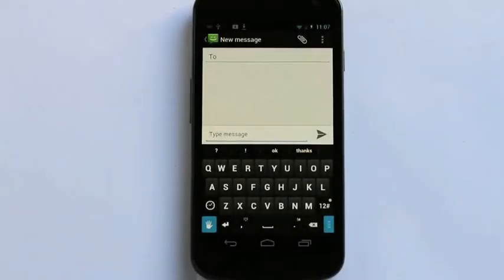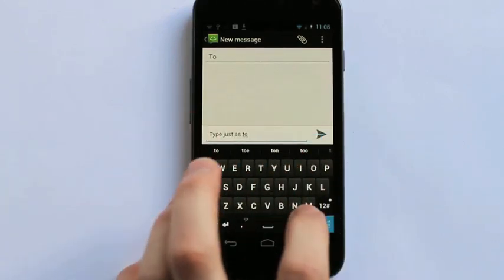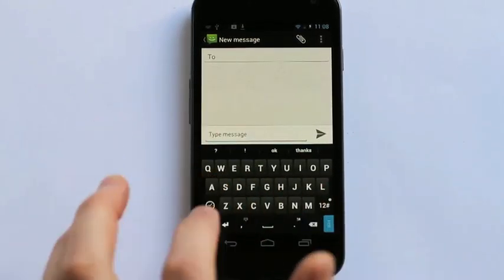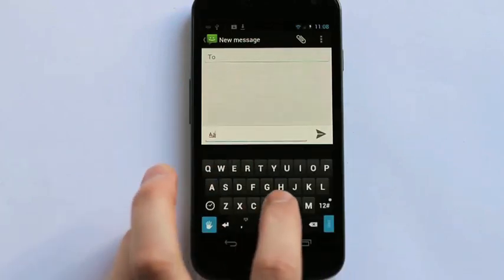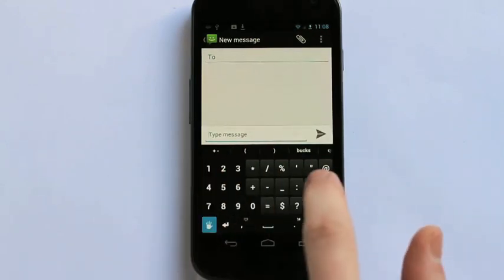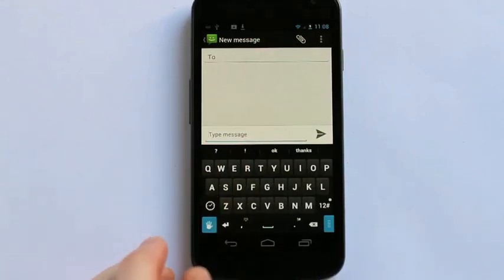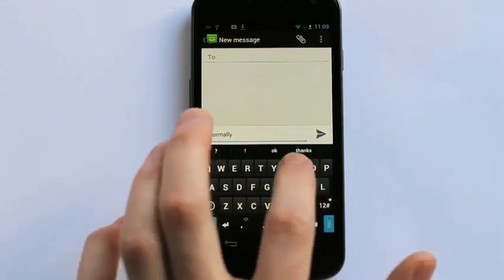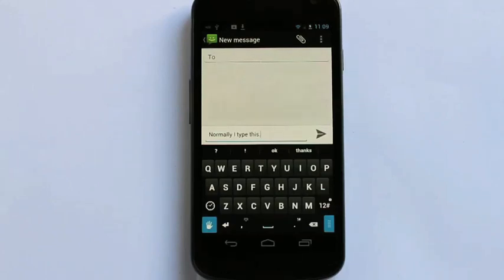Siine Keyboard Basics Tutorial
Tutorial video showing how to use the basic functions of Siine Keyboard.